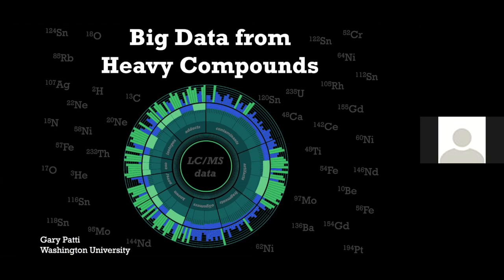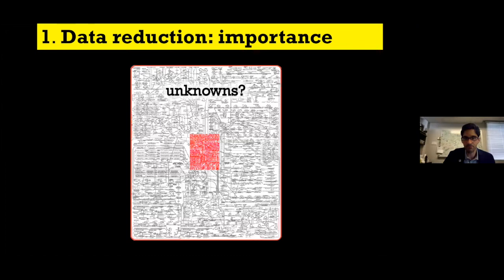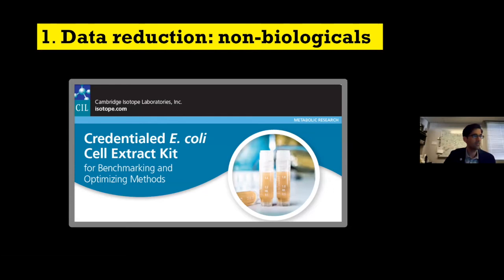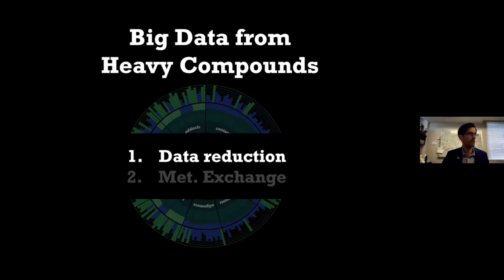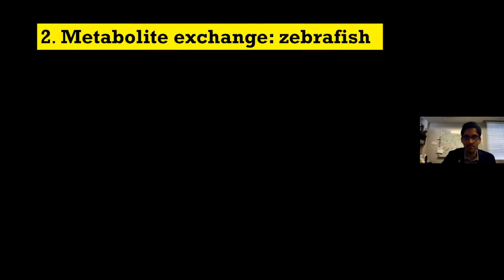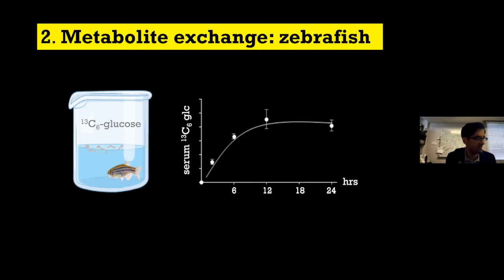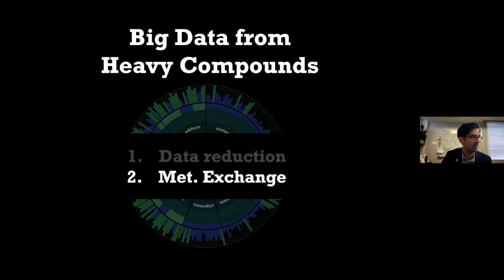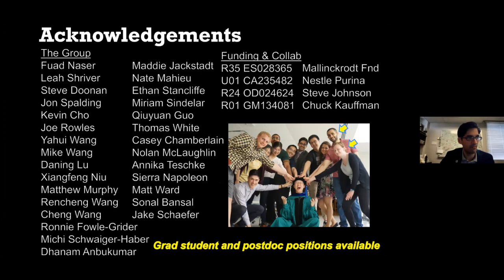Isotope Day 2021 - Mass Spectrometry (MS) with Gary Patti, PhD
"Big Data from Heavy Molecules: Stable Isotopes in Metabolomics"

Gary Patti, Professor at Washington University and Director of the Center for Metabolomics and Isotope Tracing, presents on using stable isotopes in metabolomics. He discusses two applications: data reduction in untargeted metabolomics and tracking metabolite exchange between tissues in an organism.

Key Points:
-The complexity of untargeted metabolomics data and the challenge of interpreting results due to the vast number of detected features (peaks/signals) versus the limited number of identifiable compounds.
-The use of stable isotopes (specifically C-13) to credential metabolomics data, distinguishing biological signals from non-biological artifacts and contaminants.
-An experimental approach using E. coli cultured in unlabeled (C-12) and labeled (C-13) media, mixed and analyzed by LCMS to identify corresponding "dance partners" and credential biological signals.
-The application of this credentialing method to understand metabolite exchange between tissues in a zebrafish melanoma model.
-Administration of uniformly labeled C-13 glucose to zebrafish, analysis of metabolite distribution and labeling patterns, and insights into how tumors exploit physiological pathways to maintain glucose levels.